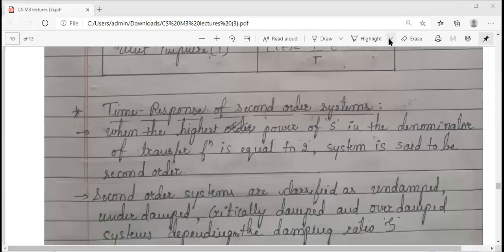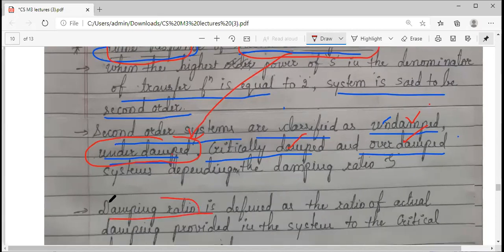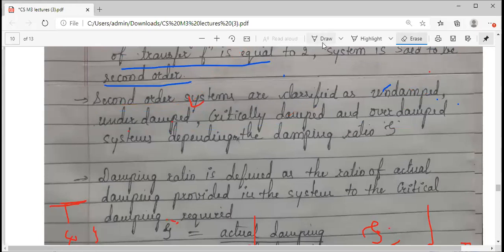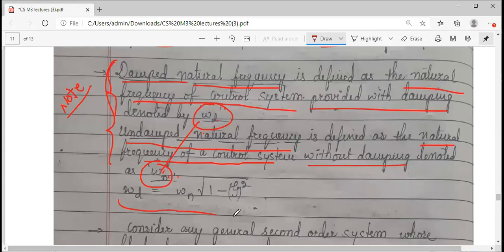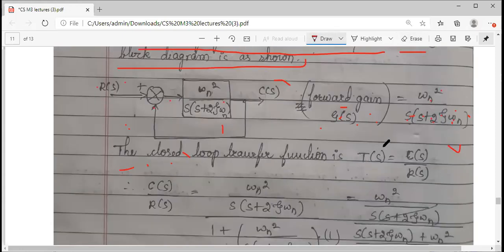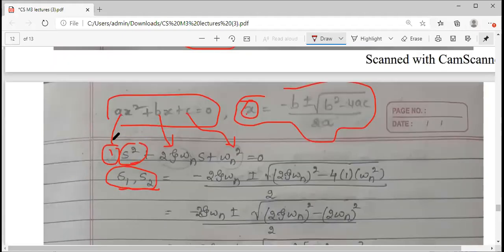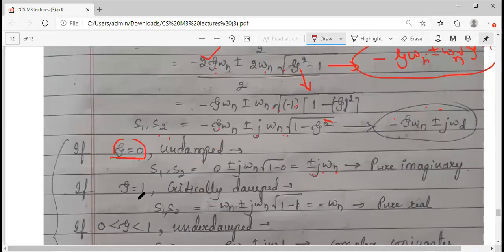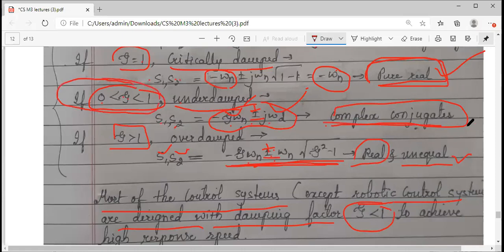Module 3 18EC43 Control systems lecture 34 : Time response of second order systems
Damping factor, conditions, Response for unit step input